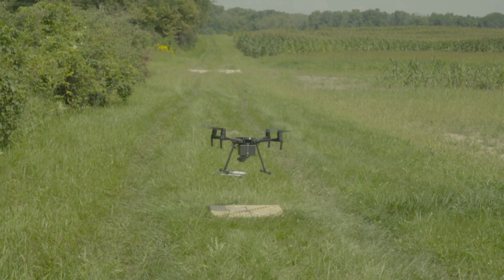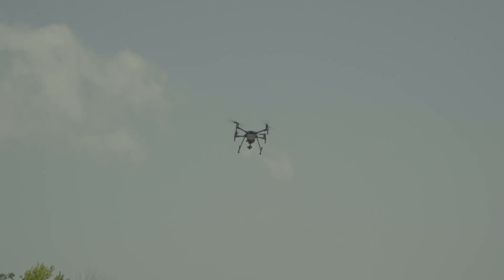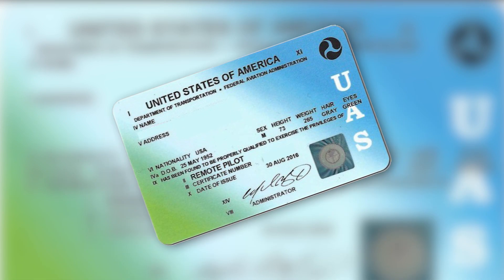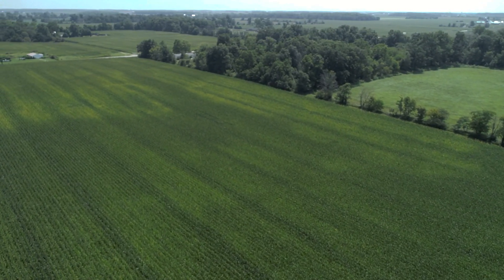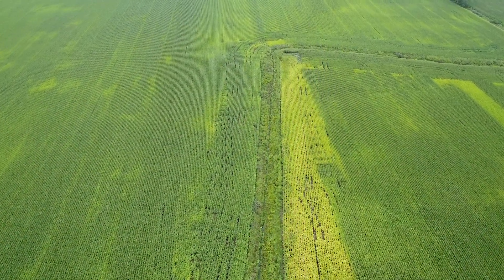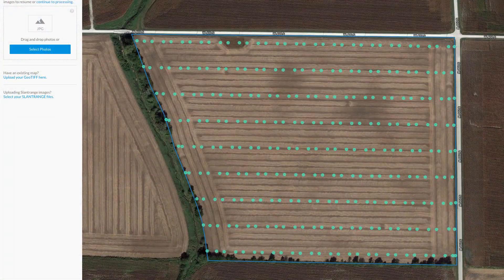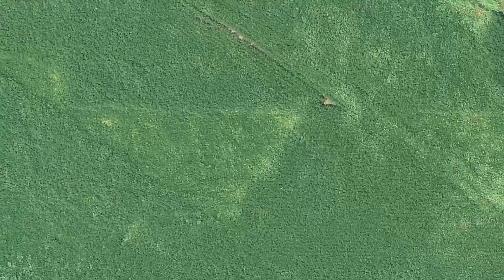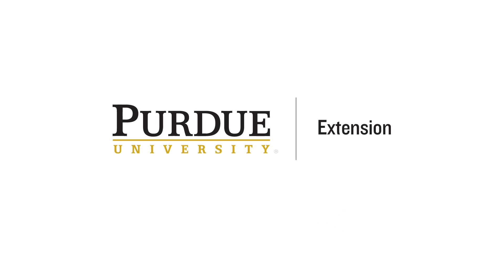Purdue Extension: Leading the Way in UAVs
Purdue Extension is leading the way in unmanned aerial vehicle (UAV) technology studies and outreach for Indiana. With UAVs, you can cost-effectively enhance crop performance with very little effort and a modest initial investment.